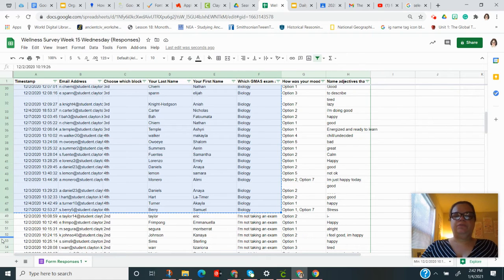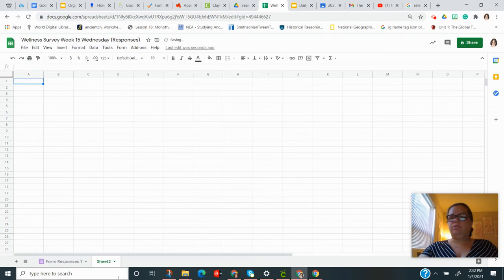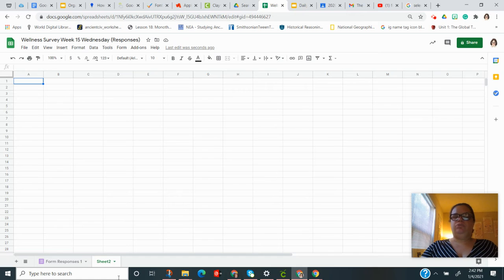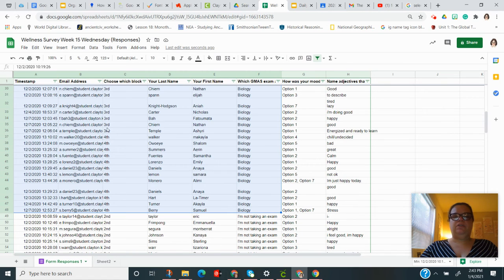Searching for specific key words and data in Google Sheets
Brief tutorial on how to seperate information and data needed in Google Sheets